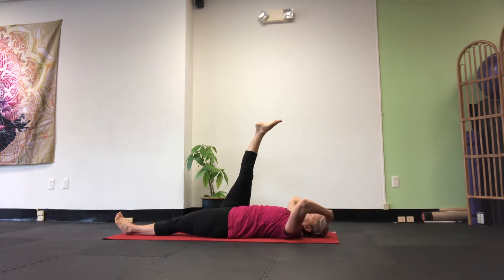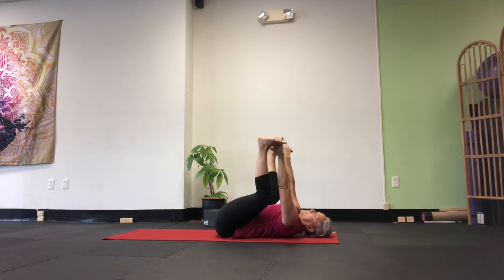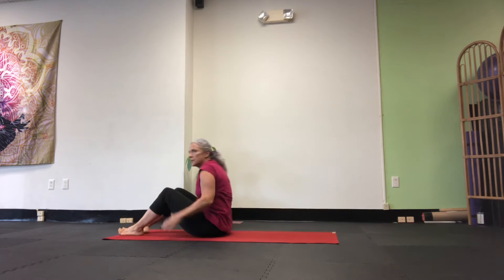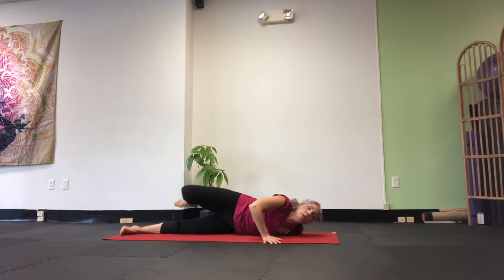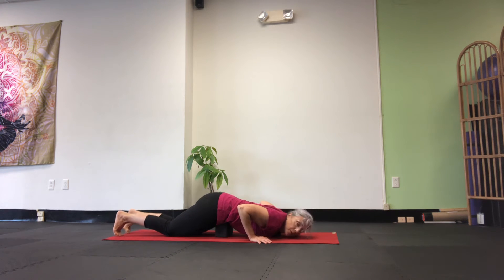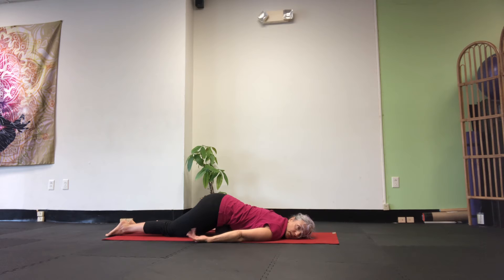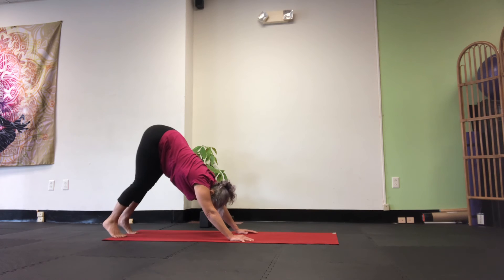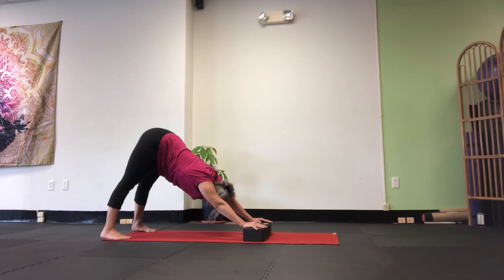Back Pain Relief